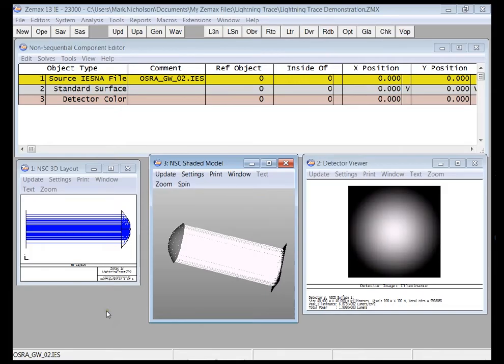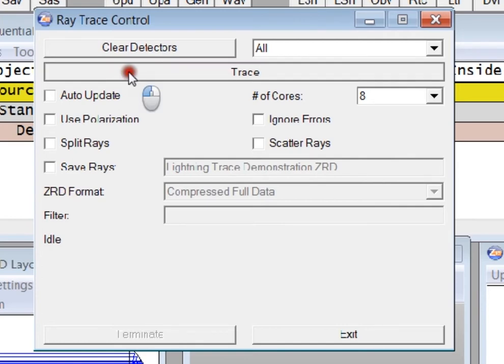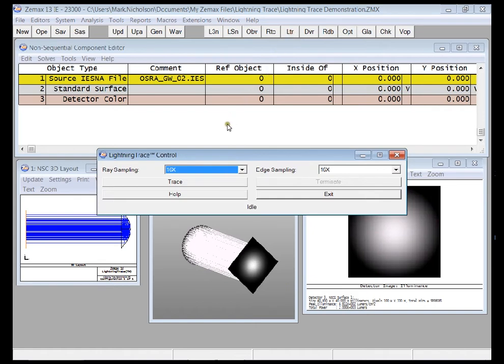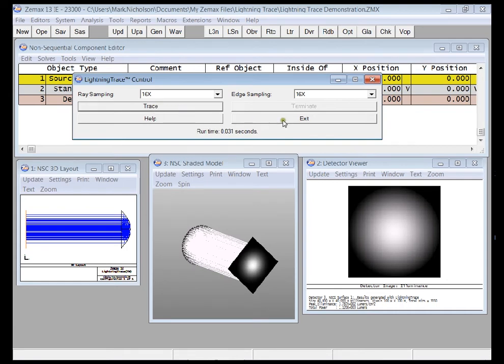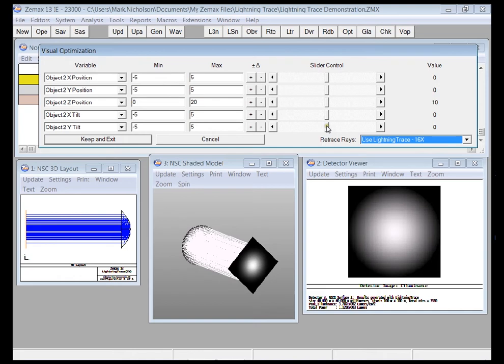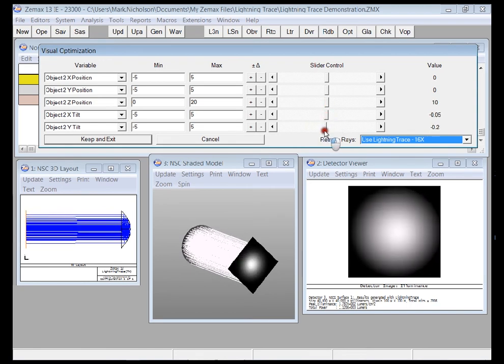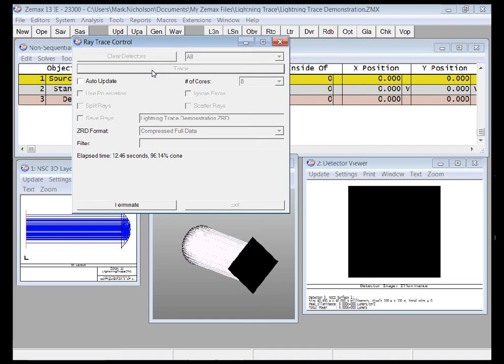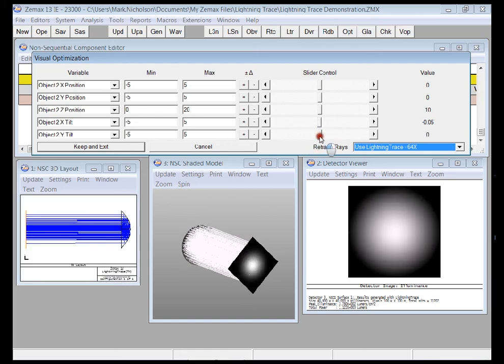LightningTrace: Real-Time Illumination Simulation - Zemax 13 Breakthrough Feature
Design lighting systems in a fraction of the time with real-time modeling of illumination systems. LightningTrace, a patent-pending technology, is a new paradigm in light system design, at 20-500x faster than conventional luminaire prototyping tools and ray tracing. Built specifically for light fixture design, it works with the Visual Optimizer to let you see illumination patterns change in real time as the system is modified!